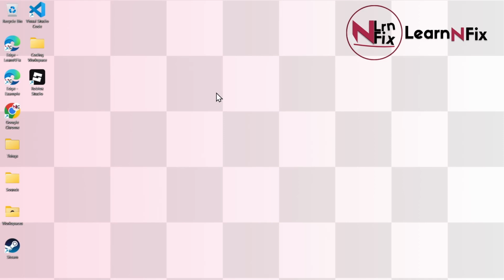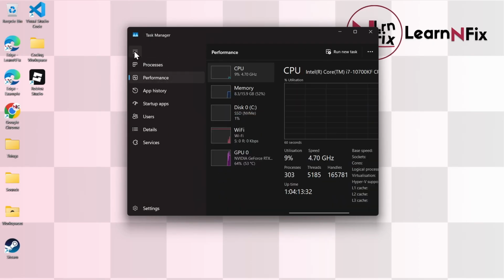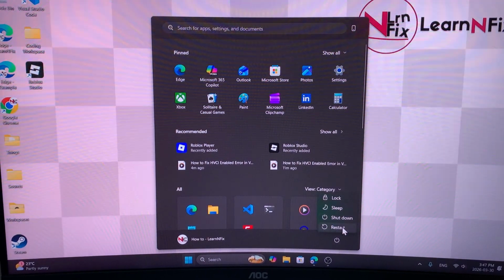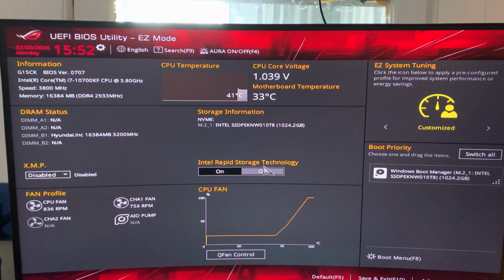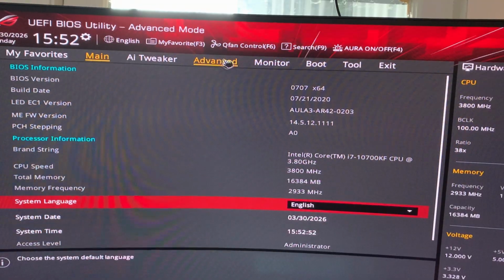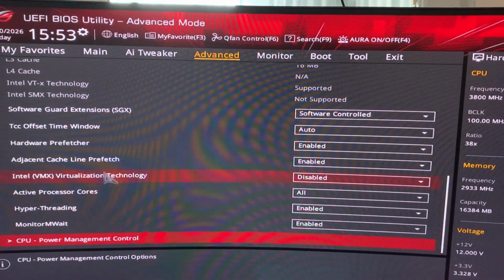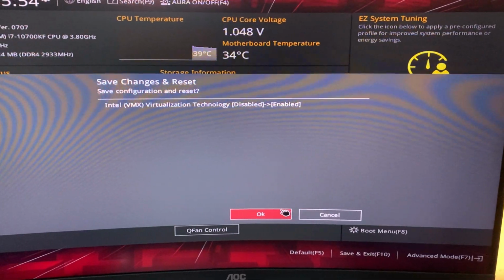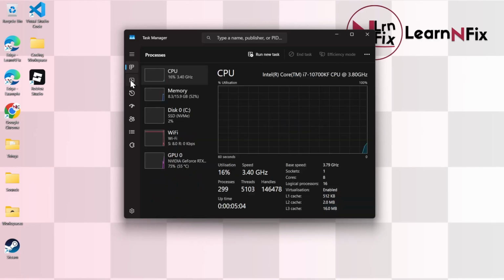How to Enable Virtualization Technology in Windows 11 (2026)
This video shows you a step by step guide on how to Enable Virtualization Technology in Windows 11 (2026).